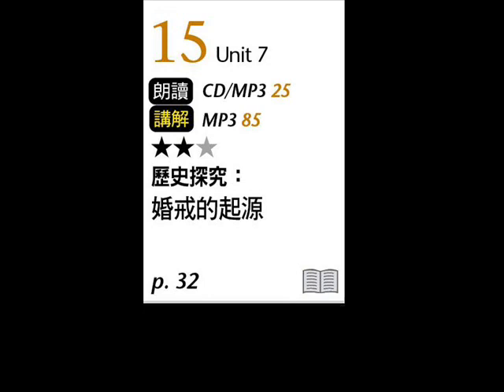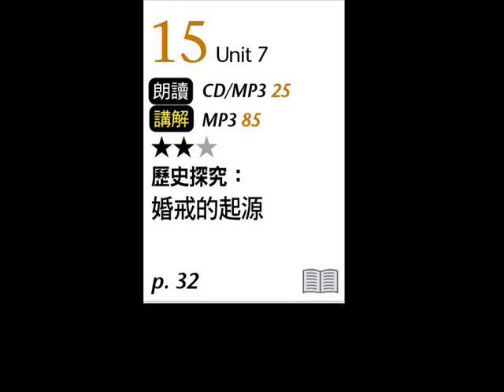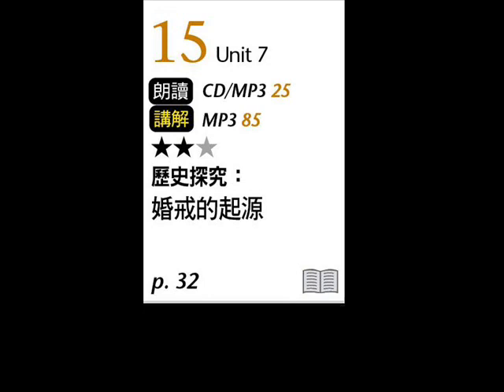2018年03月Unit 7-1 歷史探究：婚戒的起源－課程講解